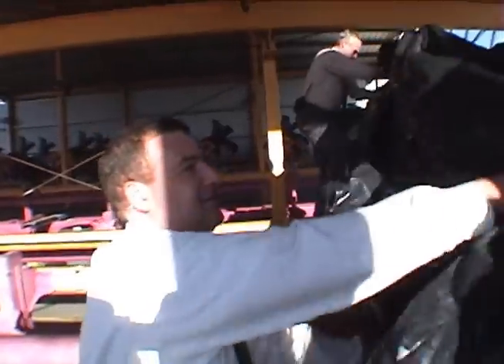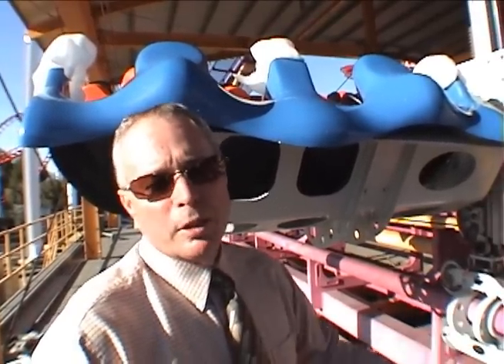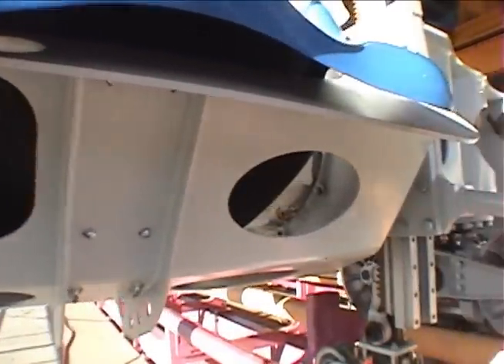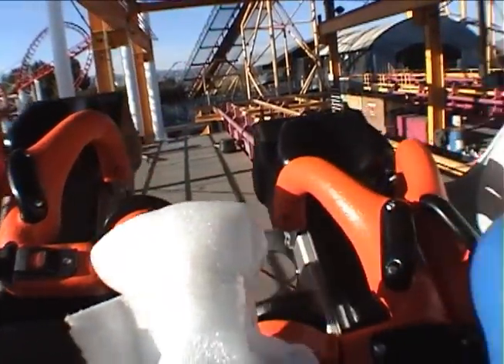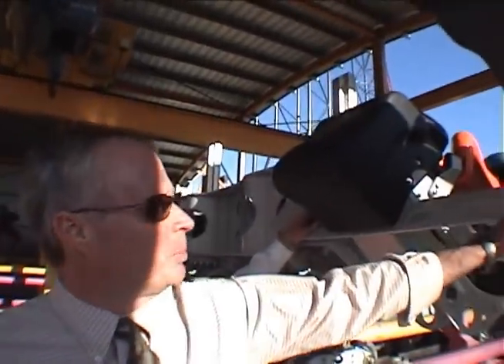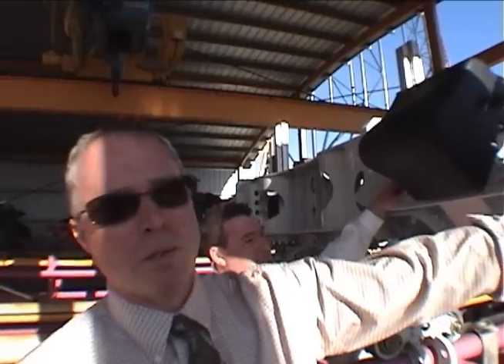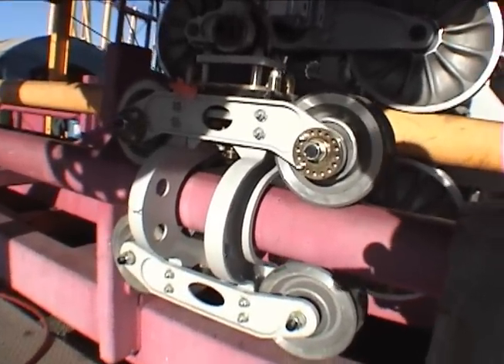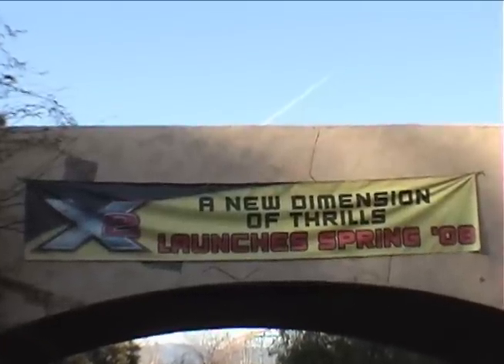X2 New Trains Behind the Scenes Interview Six Flags Magic Mountain